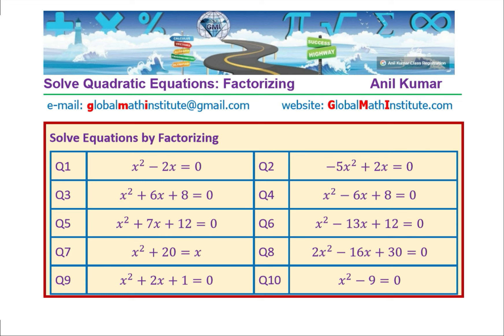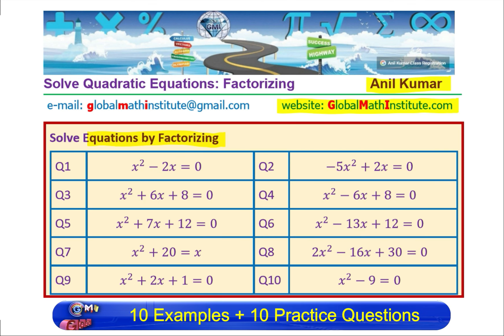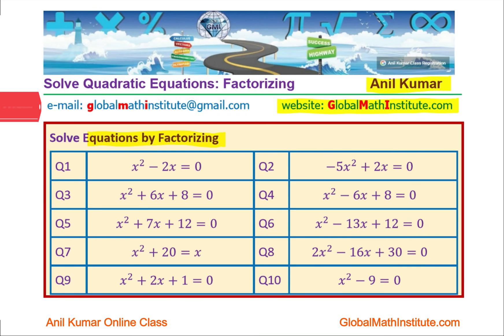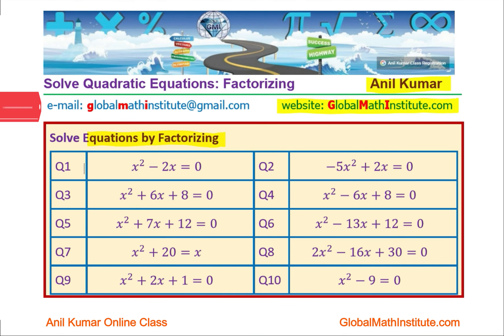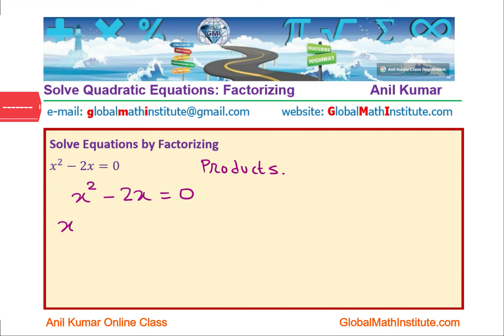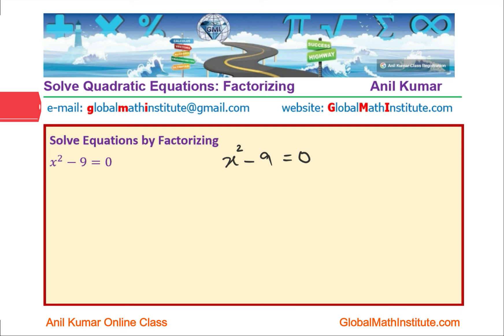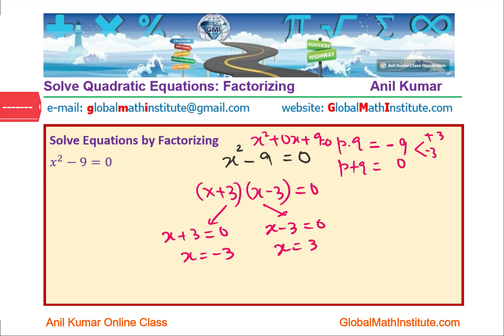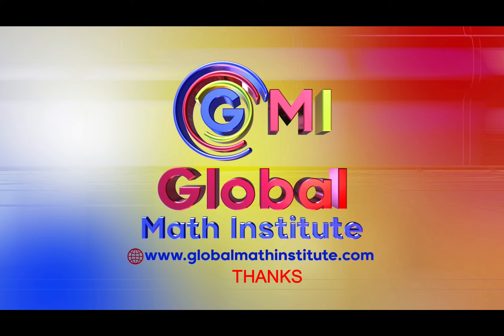Solve Quadratic Equations by Factorising GCSE Maths 9 Higher and Foundation Algebra